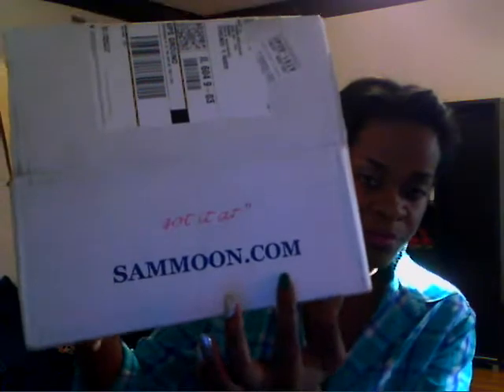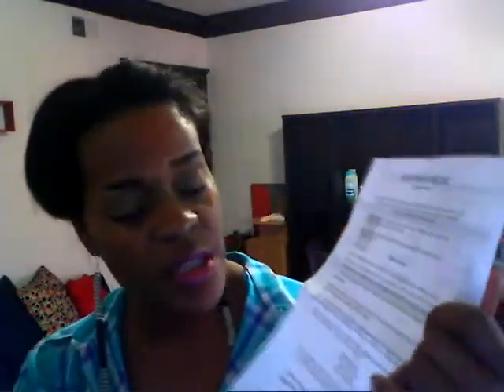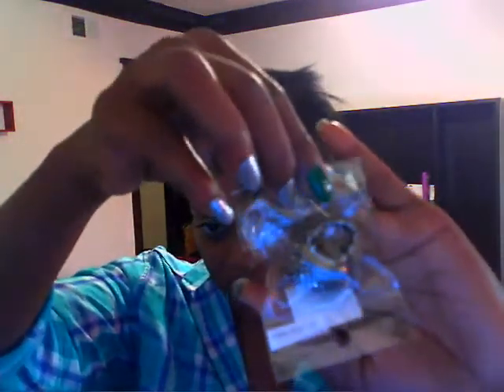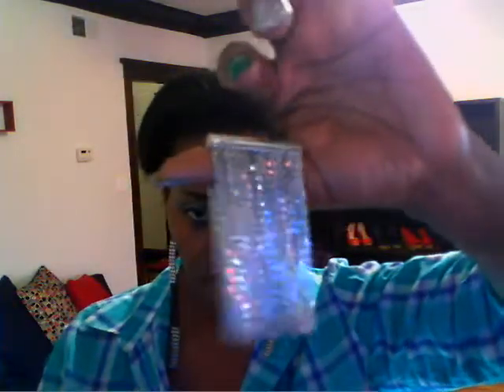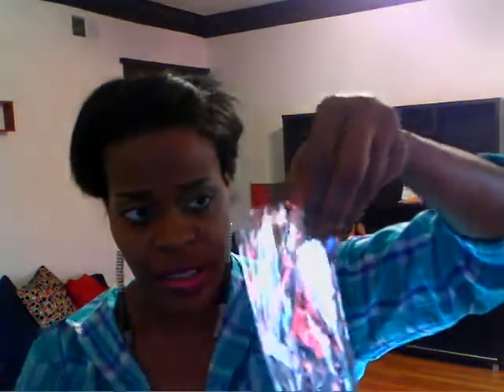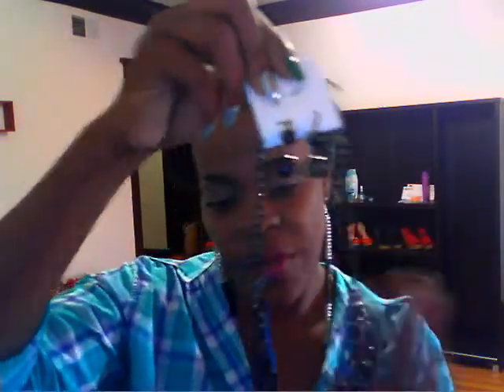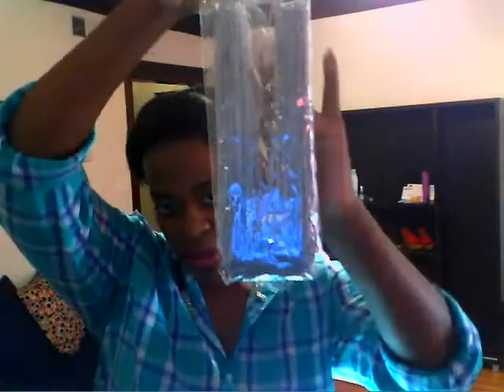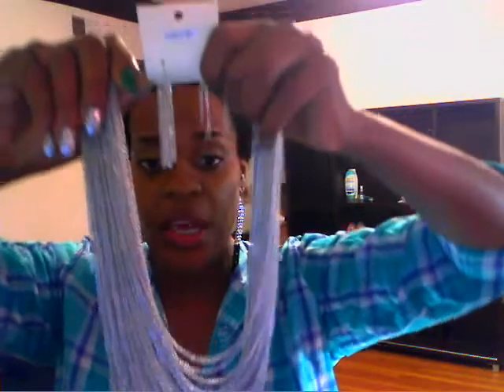STRAIGHT 2 THE MOON